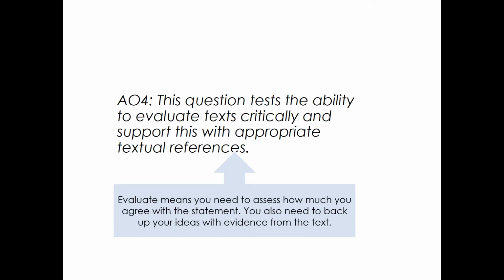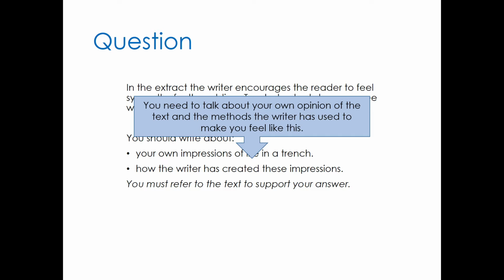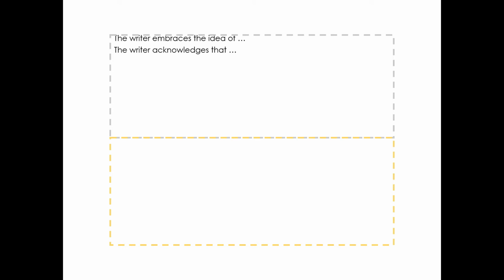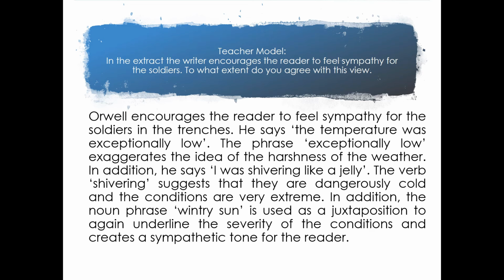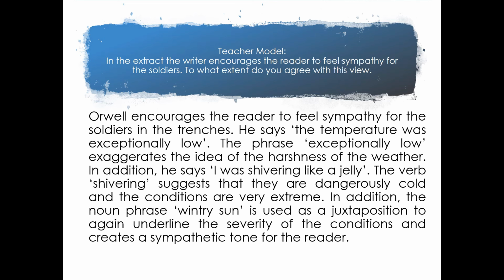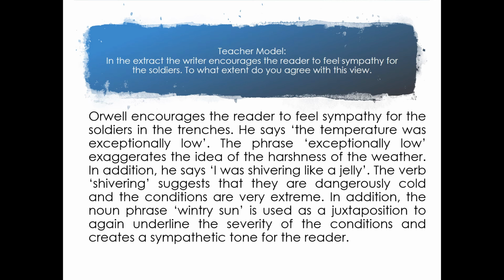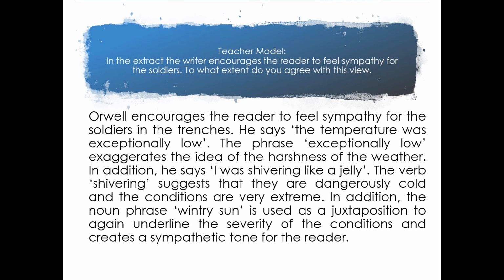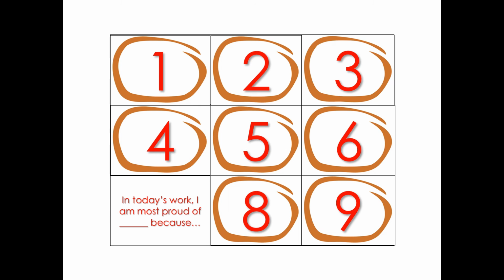Tutorial: Mastering GCSE English Language- AO4.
For my full course on how to Master English Language

 I am so happy to have this opportunity to do what I love best teaching, leading and inspiring!

A little about the tutor:

I am a  qualified teacher with over 16 years teaching experience who sees her purpose as to lead, to teach and to inspire the masses!

Are you struggling with understanding how to evaluate texts critically and use textual references in your writing? Do you want to be more critical and analytical? Do you wish to use apt textual references? Well, here is the tutorial you have been waiting for! In this tutorial I will look at how to master Assessment Objective 4 on the English Language paper and the things you will  need to do in order to understand the requirements of this objective and do well on the GCSE English Language exam.

See you for my next tutorial.

Editor: Peter Parchment.